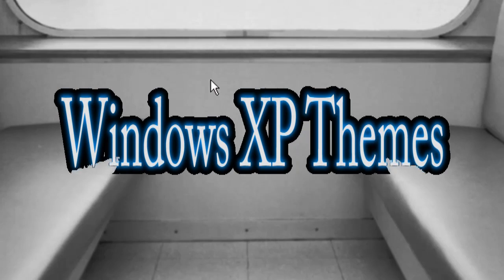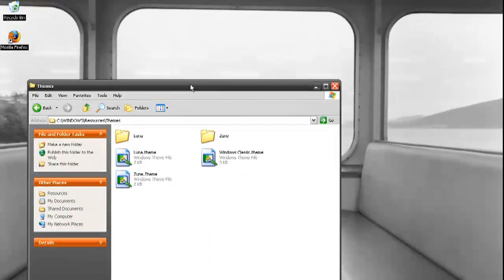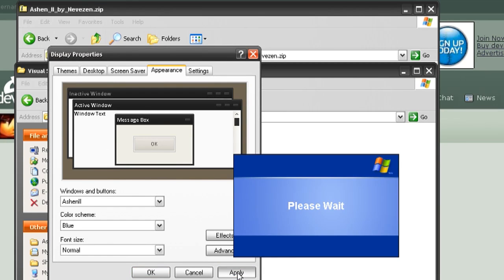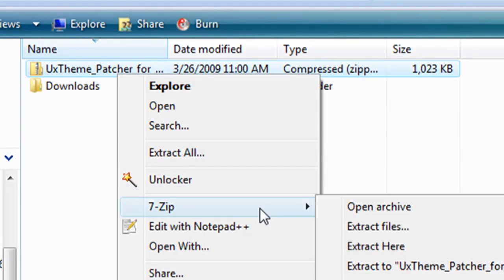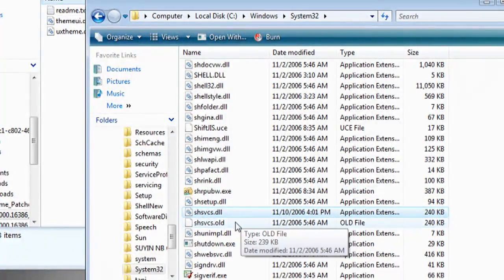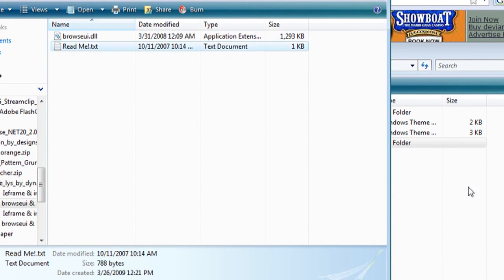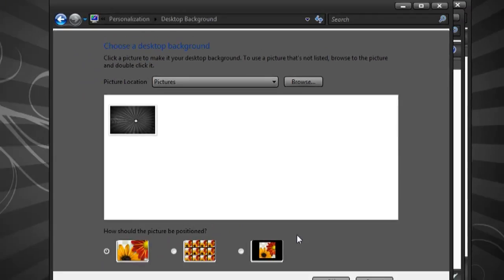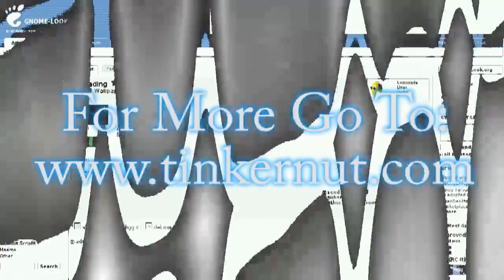How To Add Themes To Your Desktop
This video will show you how to customize Windows XP, Vista and Ubuntu Linux with personalized themes.